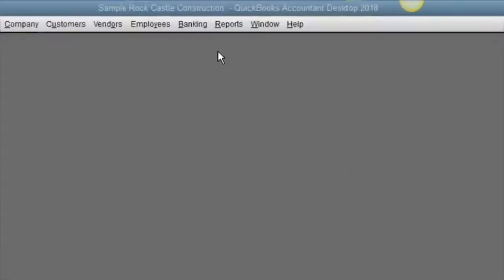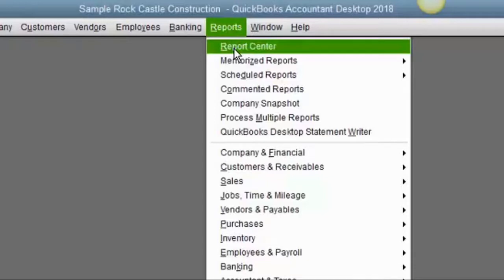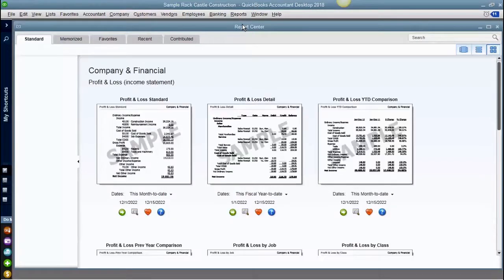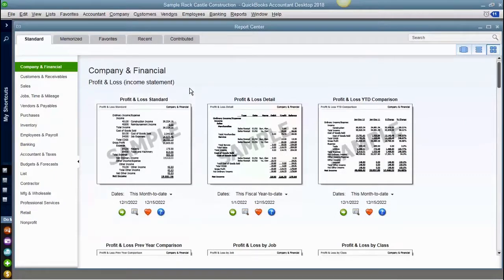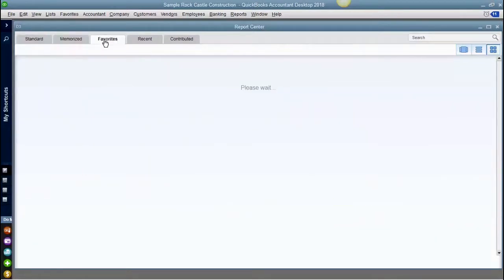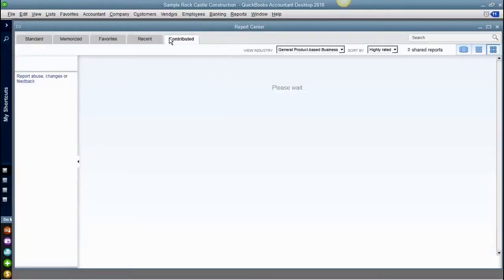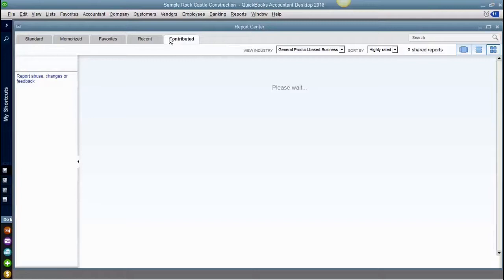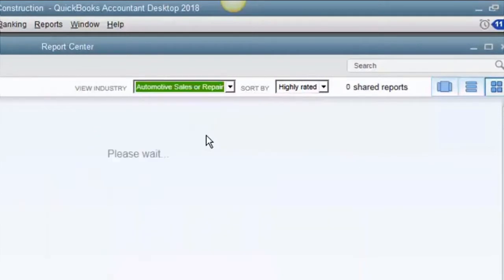Report Center Basics in Quickbooks / Overview - Quickbooks Tips 2017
Quickbooks Tips 2017 - Report Center Intro
Overview of the Report Center in Quickbooks 2017